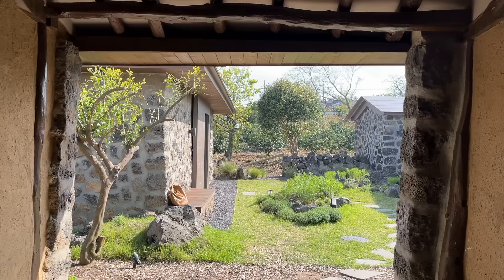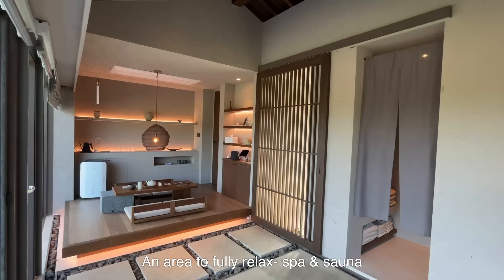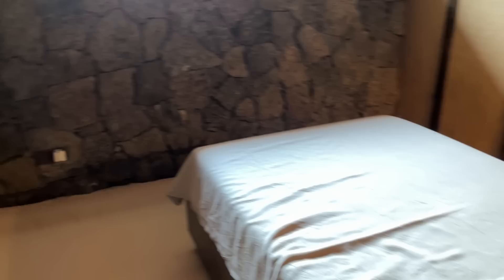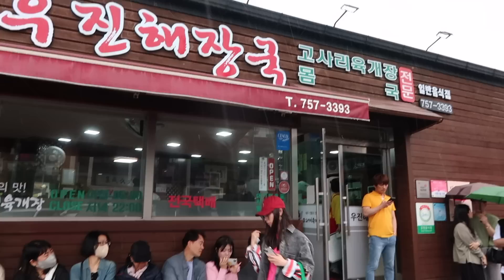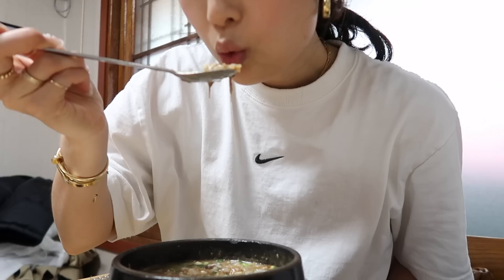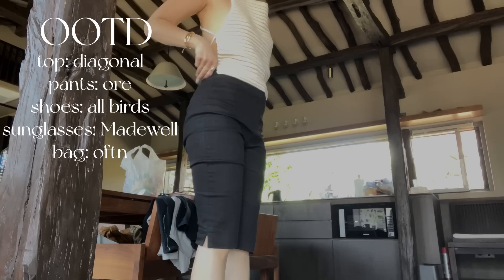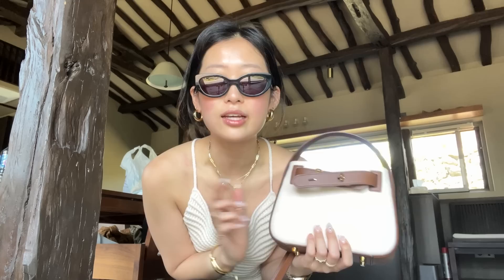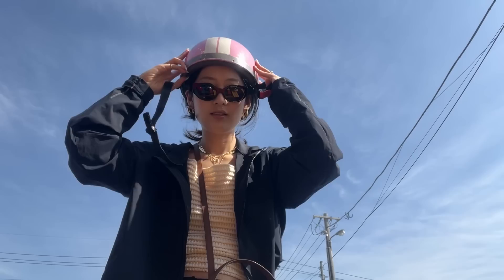JEJU TRAVEL VLOG | exploring the island, must visit places, best restaurants & beautiful sunsets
FAVE SNEAKERS:
Tree Dasher 2
Tree Runner
The Riser

Classpass (get first month free)